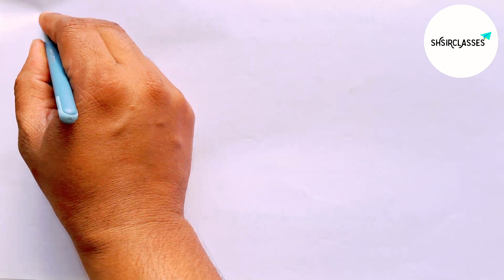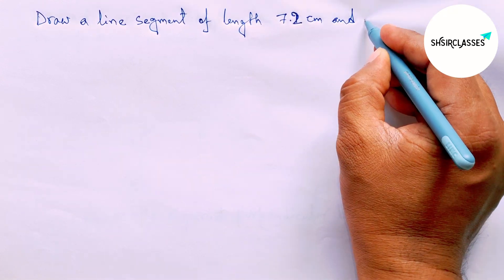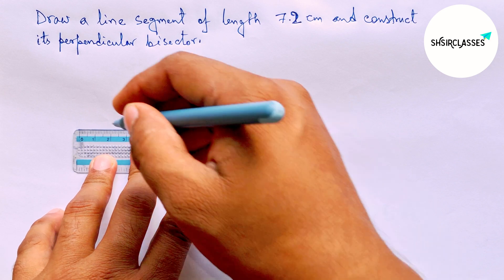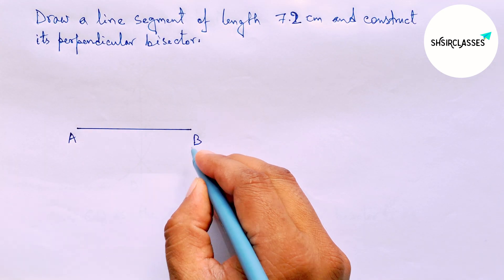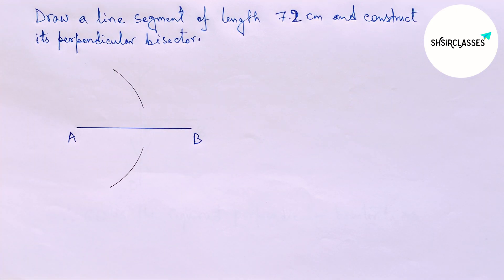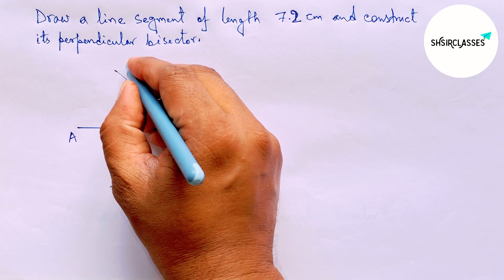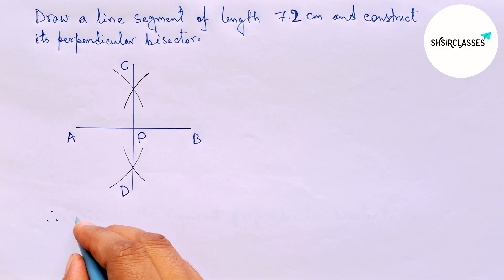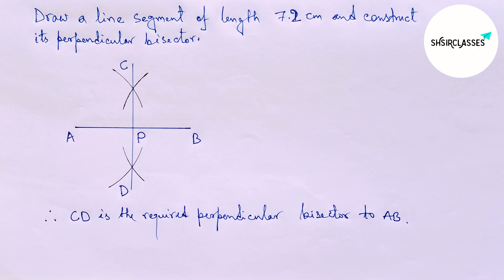Draw a line segment of length 7.2 cm and construct its perpendicular bisector.